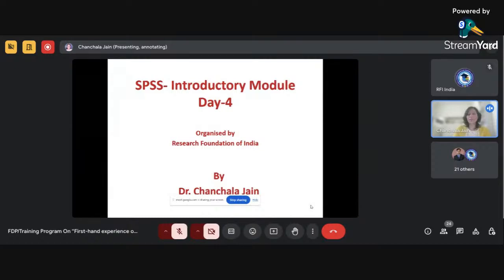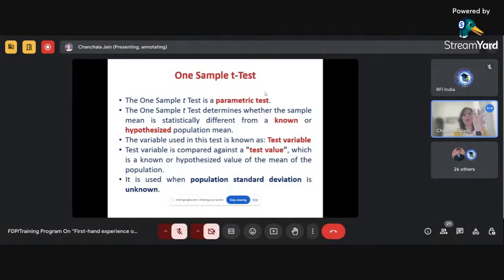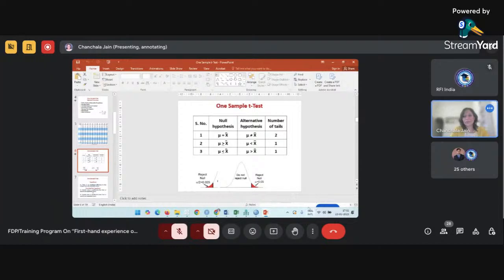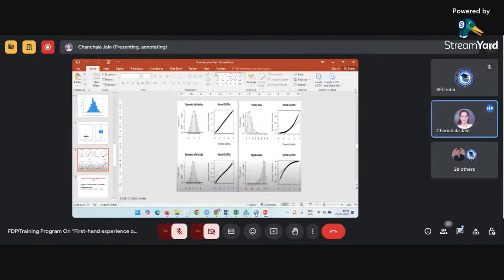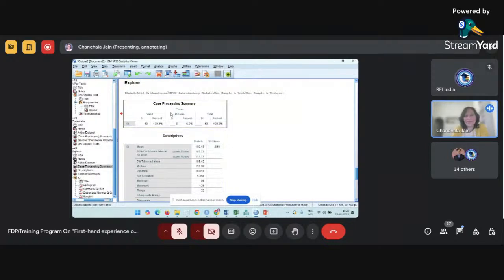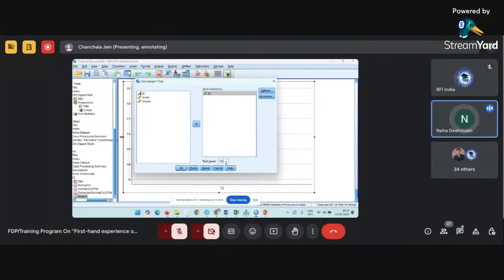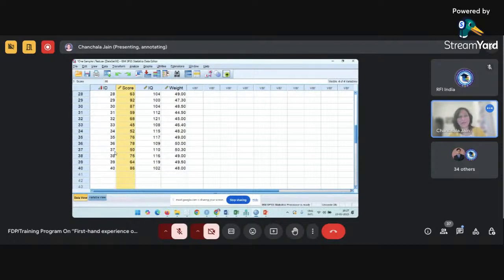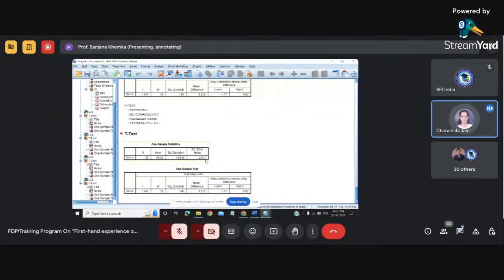Day-4 t-Test (One Sample) Content- Example of Interpretation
FDP/Training Program